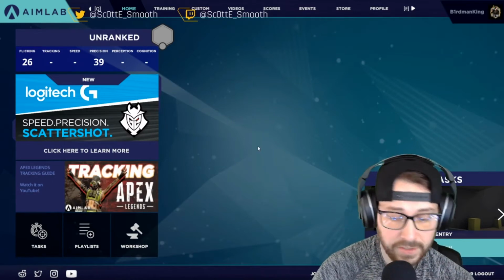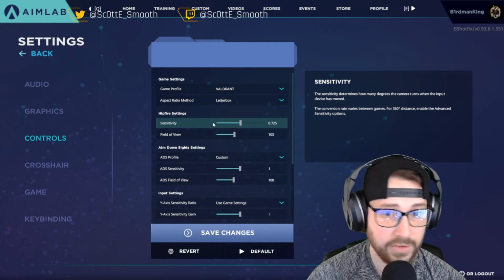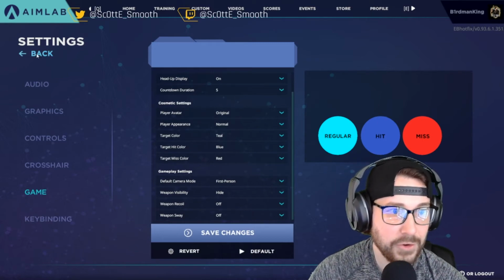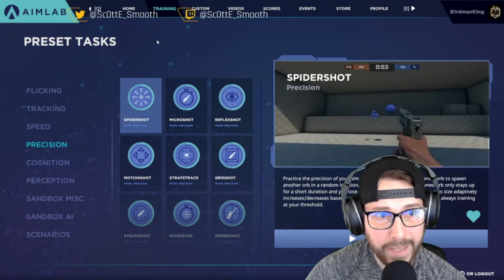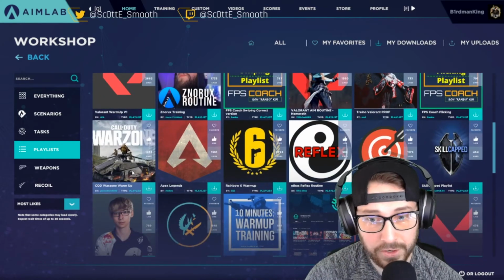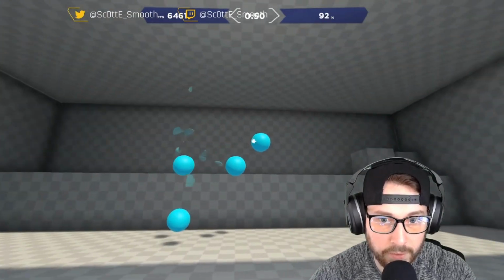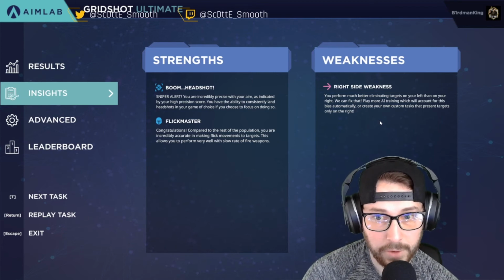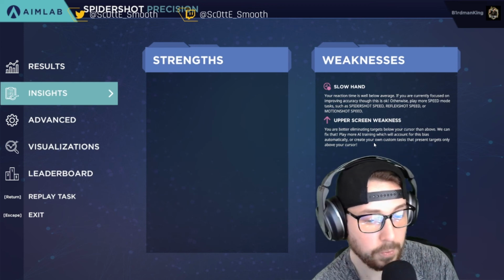HOW TO IMPROVE YOUR AIM ON PC - Aim Lab Beginner/Advanced Tutorial (Valorant, Warzone, Apex, etc.)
This video shows how to improve your aim right away using Aim Lab. Whether you're a beginner or expert, this video will show how you can improve and even warm up for gaming sessions.

Intro (0:00)
Aim Lab Overview (1:15)
Settings (3:17)
How to start training (5:04)
Creating/Selecting Playlists (6:25)
Aim Lab Feedback(9:27)
Outro (11:48)
valorant highlights
valorant update
valorant montage
valorant tips valorant tips and tricks